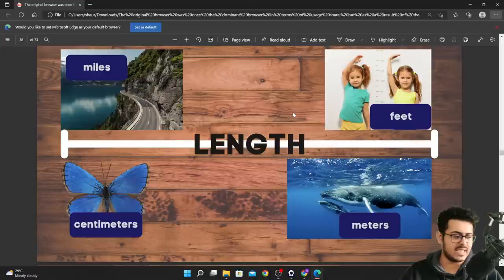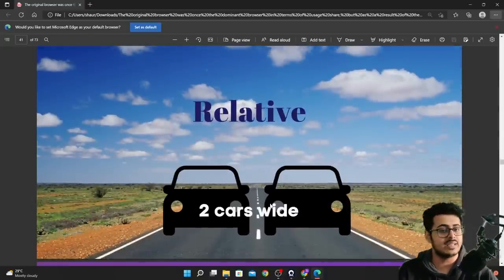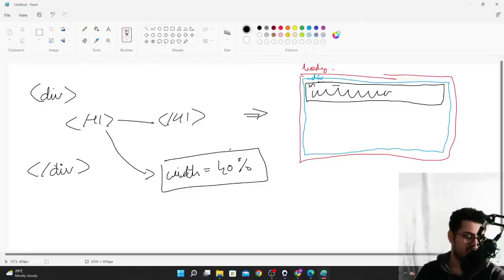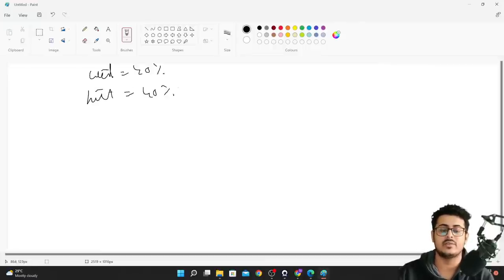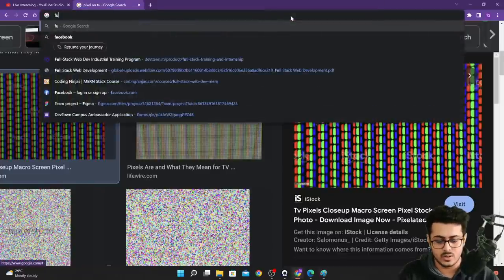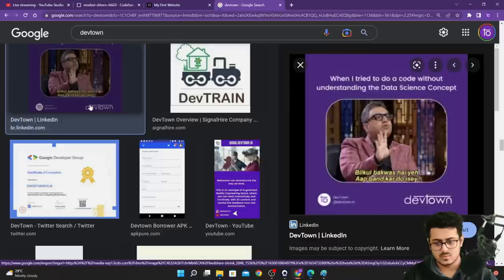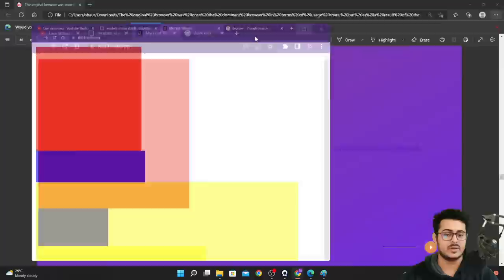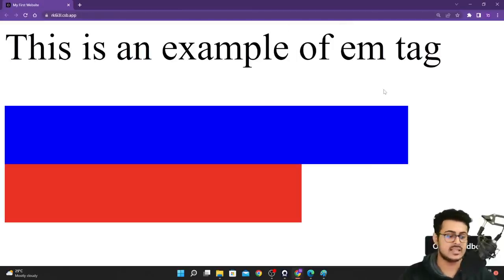Lets Make a @Facebook Clone | Cloning Facebook using HTML & CSS | Free 7-Days Bootcamp | Day 04